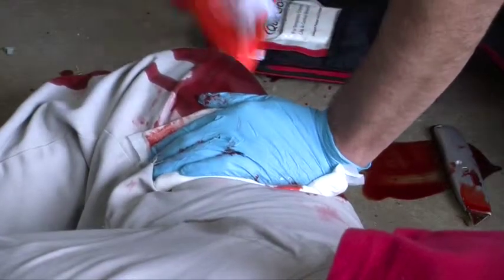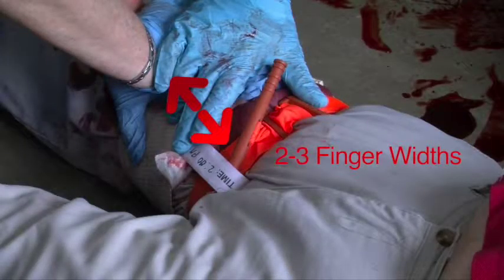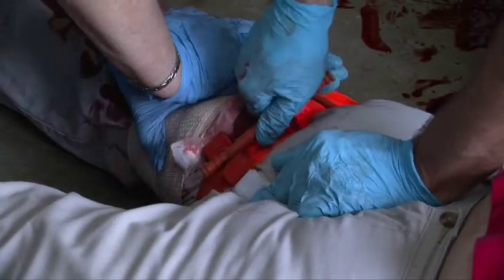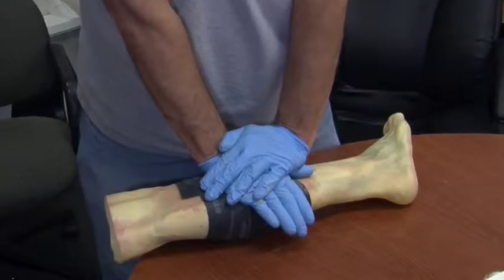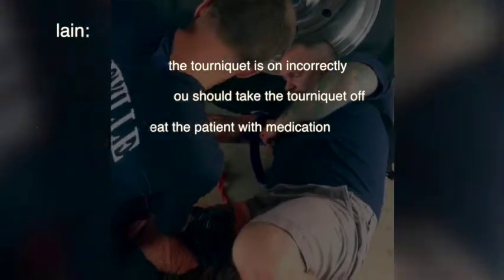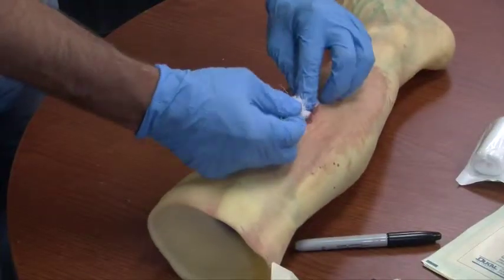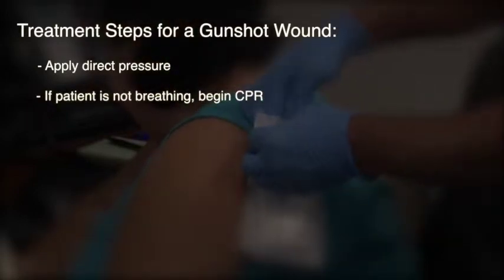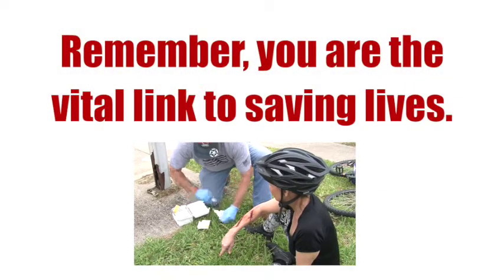BLEED WEB 2 1